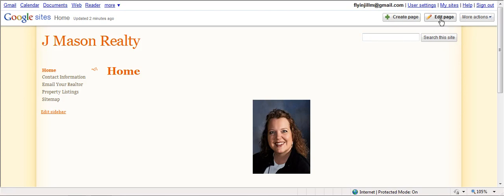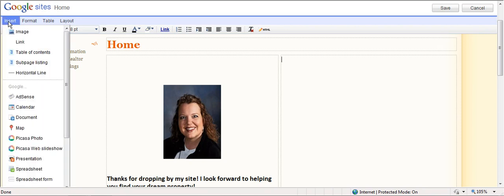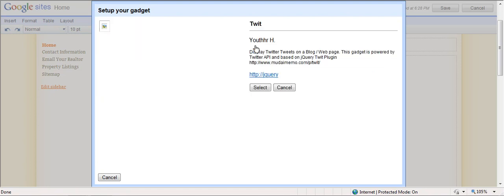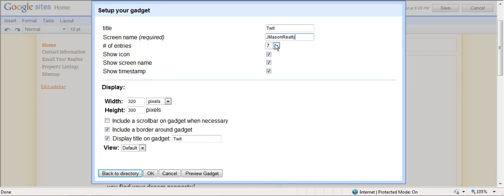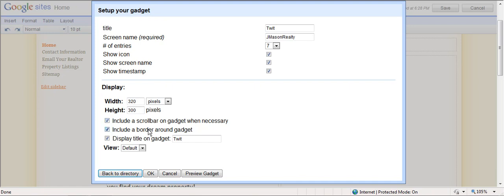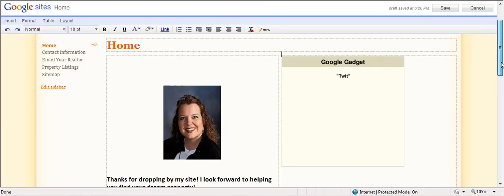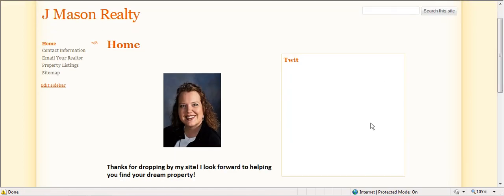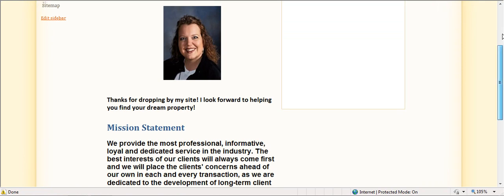Add Twitter Gadget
Add the Twitter gadget, Twit, to your Google Site homepage.